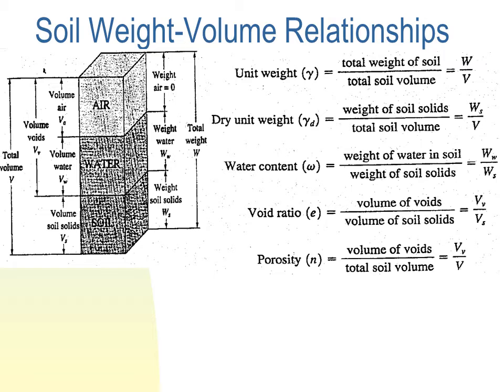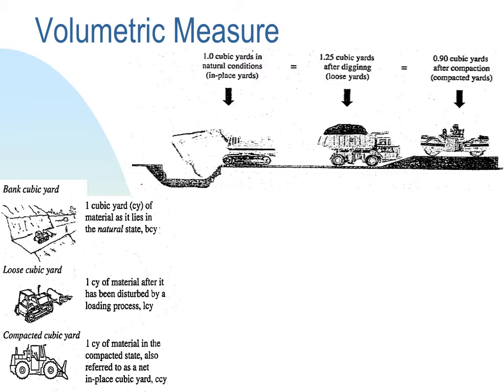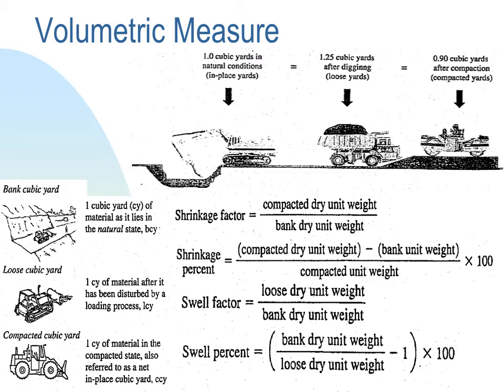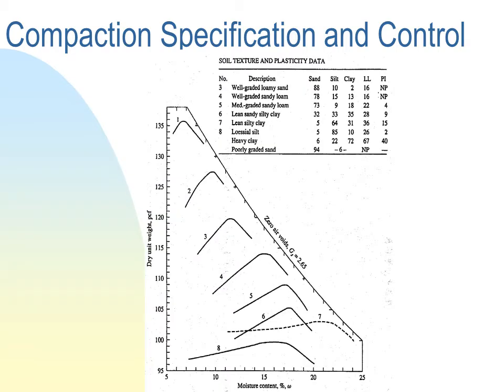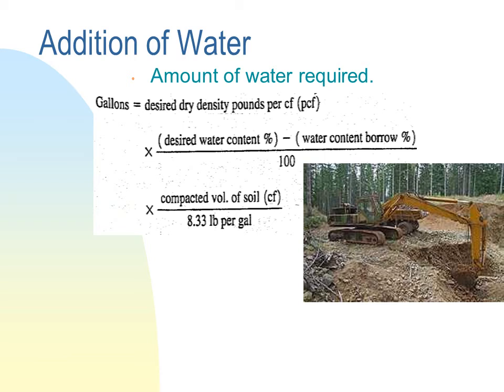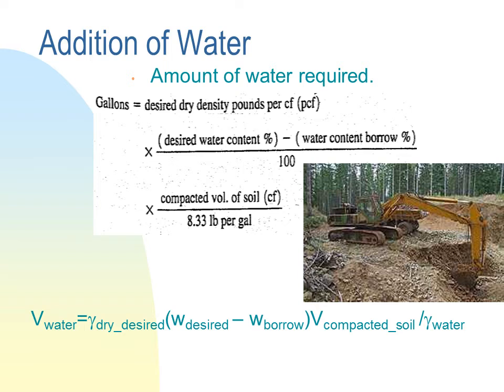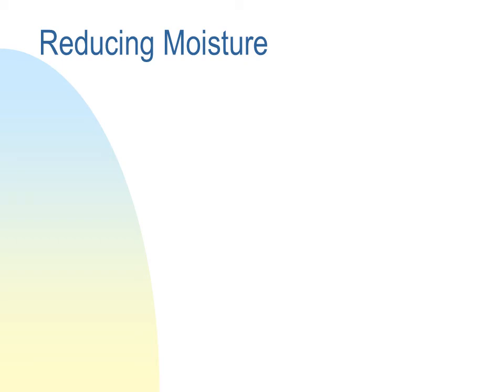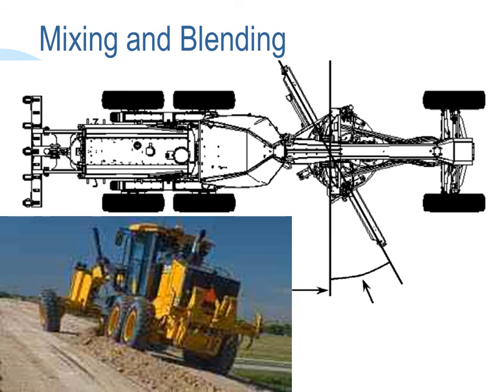Soil and Rock Volumetric Properties